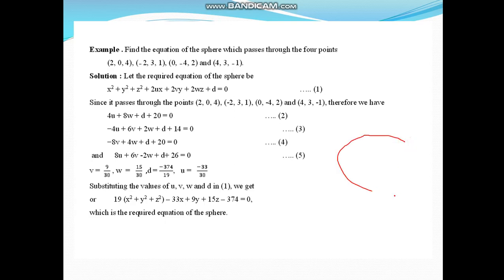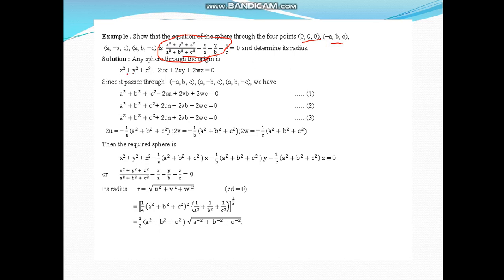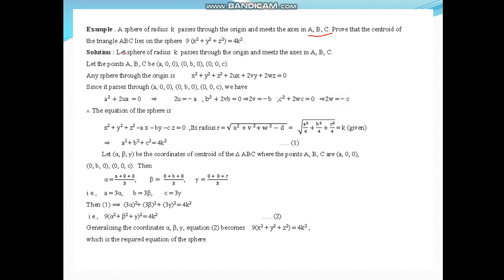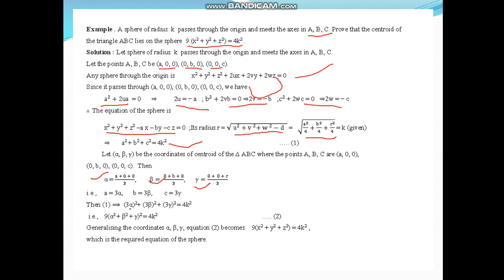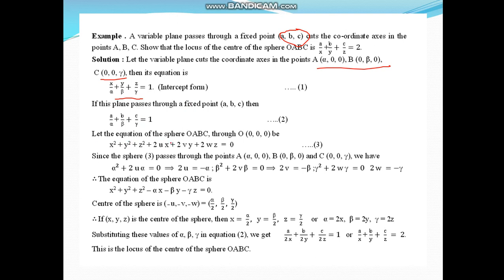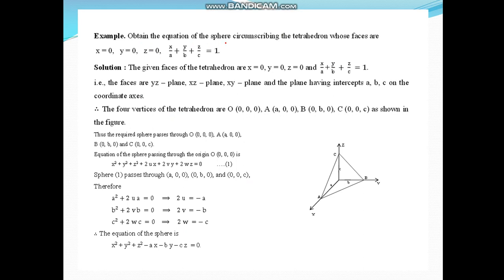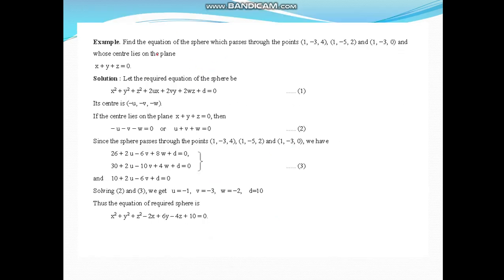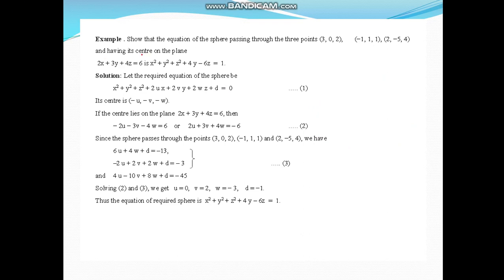Lecture 12: Solid Geometry- Sphere (Part 2) by Vijay Soni